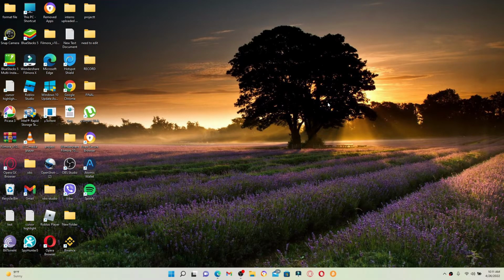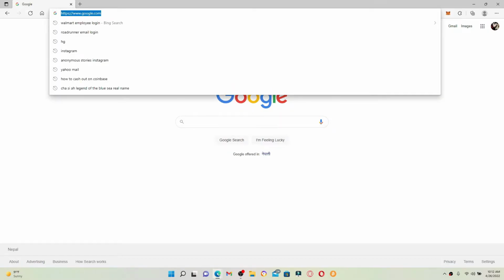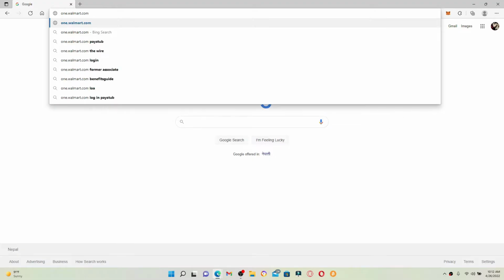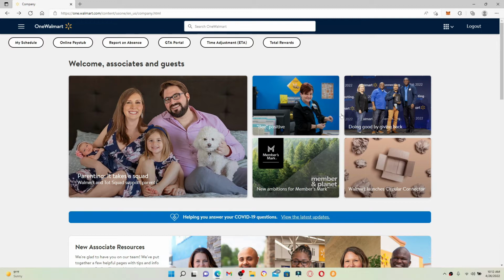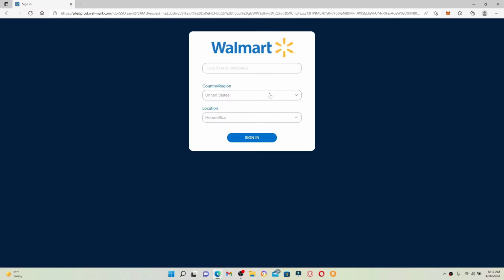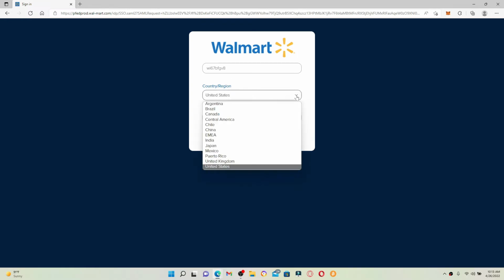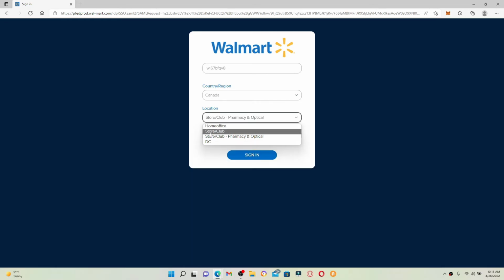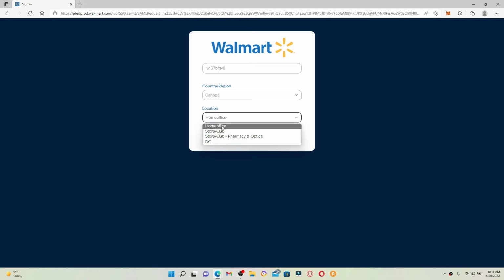Walmart Employee Login | Walmart Employee Account Sign In Steps (2022)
In this video I am going to guide you Walmart Employee Account Sign In Steps.

CHAPTERS
0:00 - Intro
0:18 - Walmart Employee Account Sign In Steps
1:18 - Outro

Hey EveryOne!